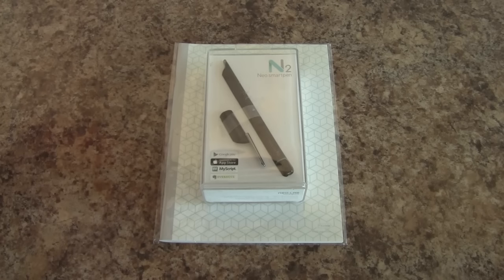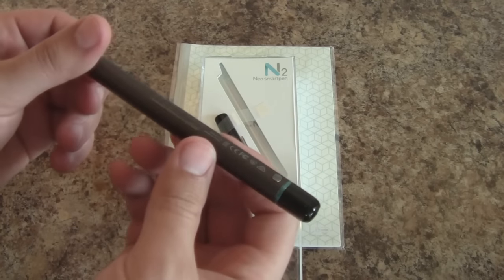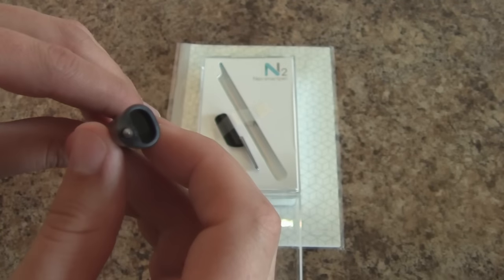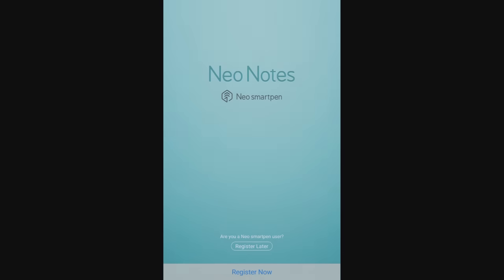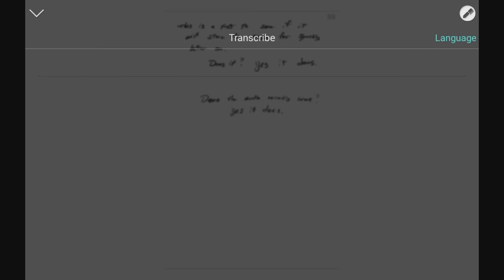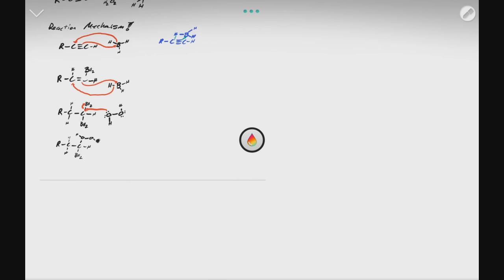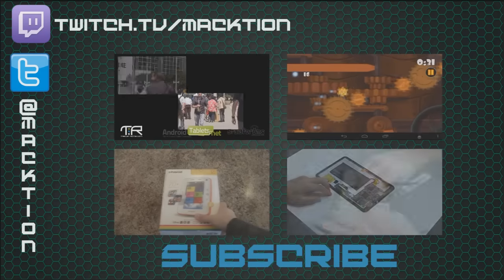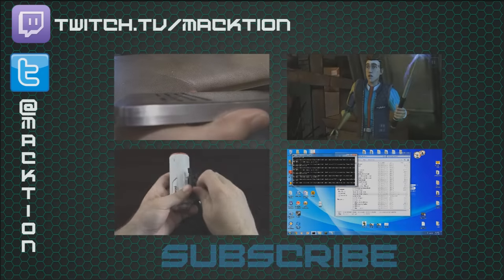Neo N2 Smartpen Review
The N2 is a smartpen that feels great in the hand, packs great functionality, and requires no additional sensors, just special paper.

Working with it was a neat experience, and I really enjoyed my time taking notes.